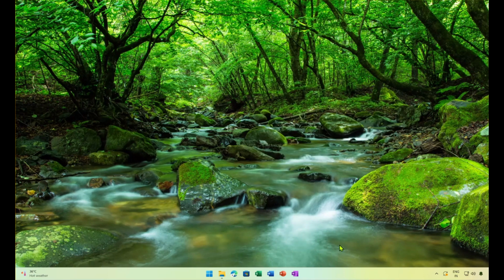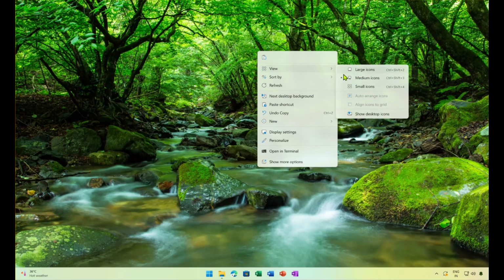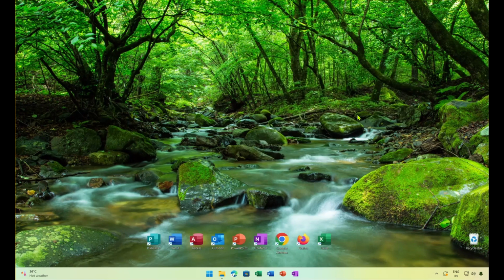How to hide or get back Hidden Desktop Icons in Windows 11 | Beginners level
How to hide or get back Hidden Desktop Icons in Windows 11